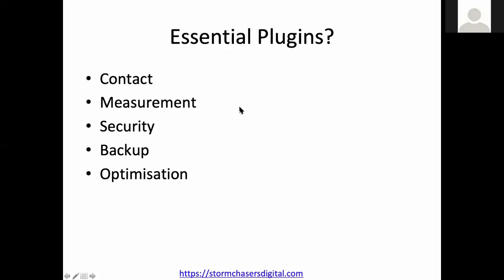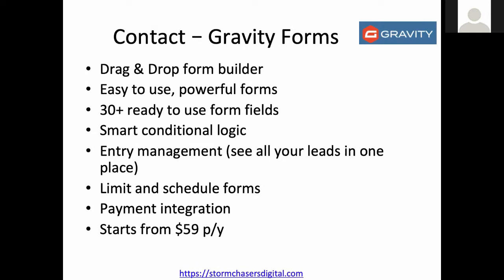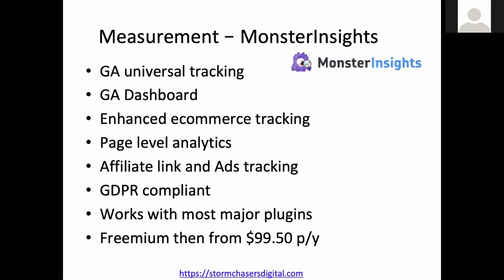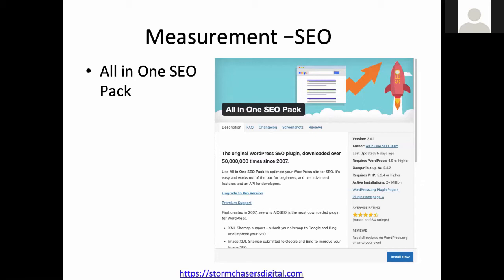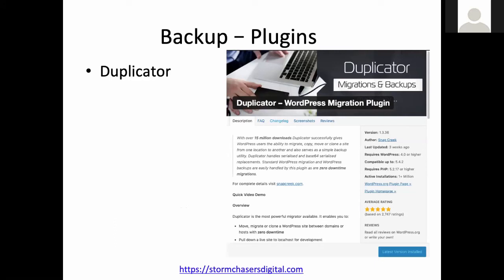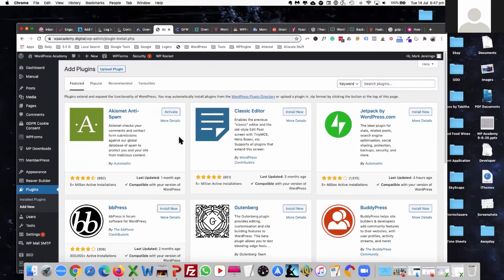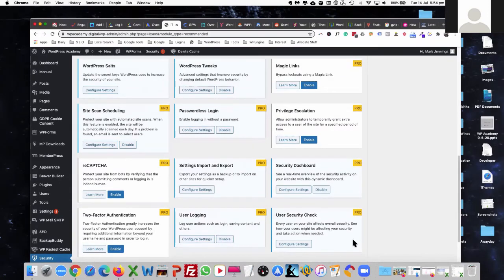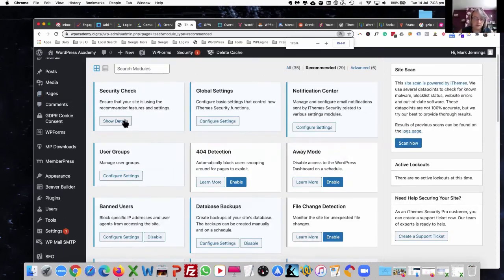5 Essential Plugins For Your Business Website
These are the five WordPress plugins that we consider to be essential for your business website.  Please not e that it is the function of the plugin that is considered of importance, not a specific plugin, although we do discuss some in the video.

Want to learn more?